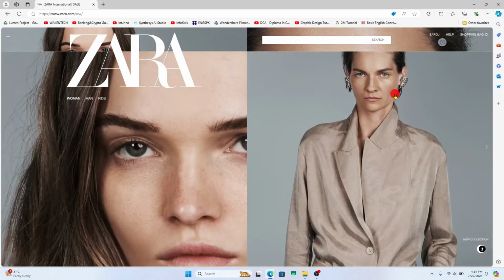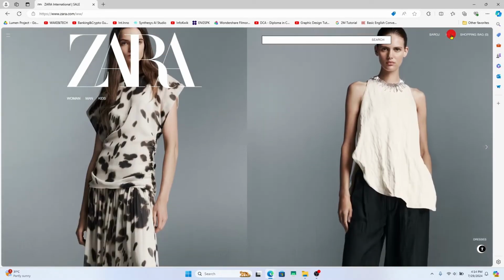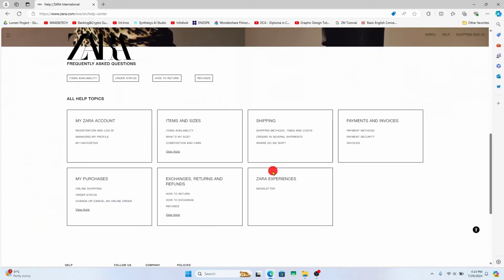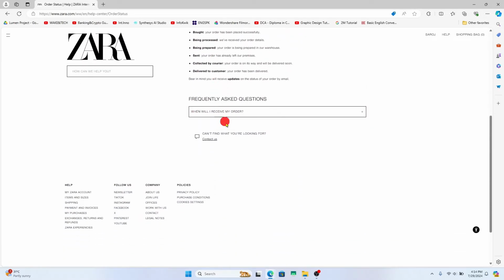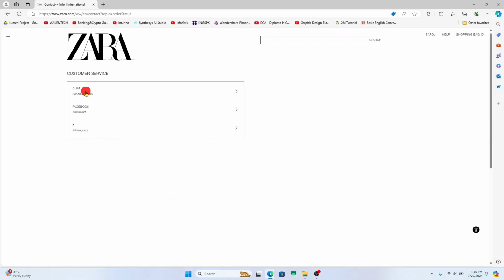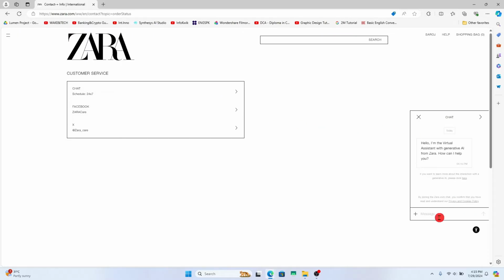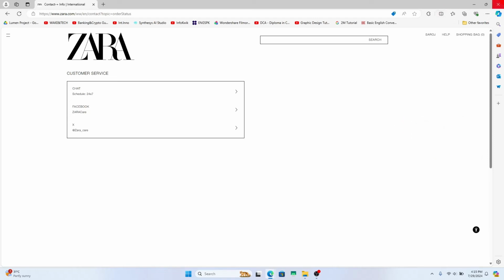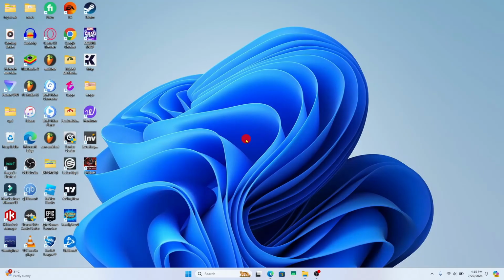How to Contact the Zara Support Team? 2024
Need help with your Zara order or account? This comprehensive tutorial will show you how to contact the Zara support team for assistance. Whether you have questions about an order, need help with a return, or have other inquiries, we've got you covered.